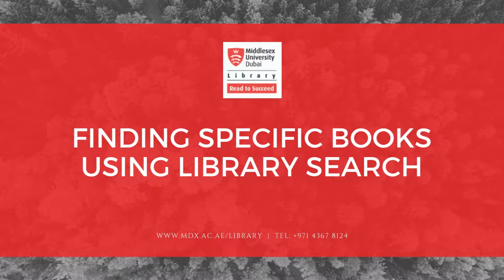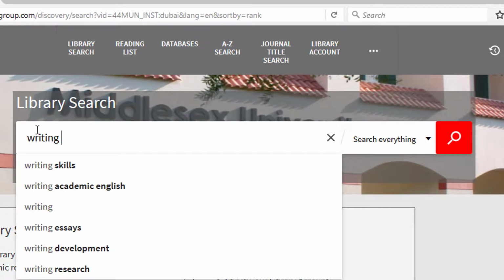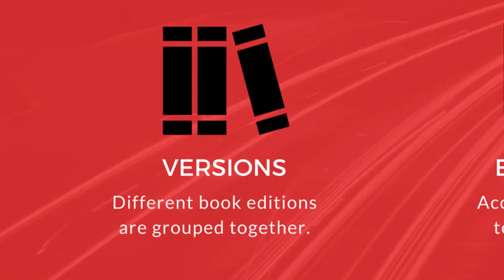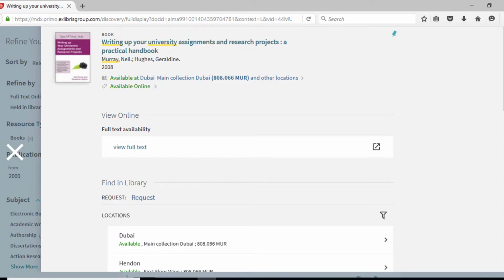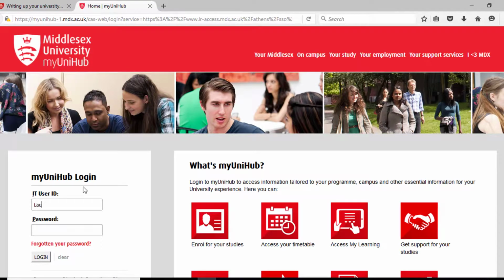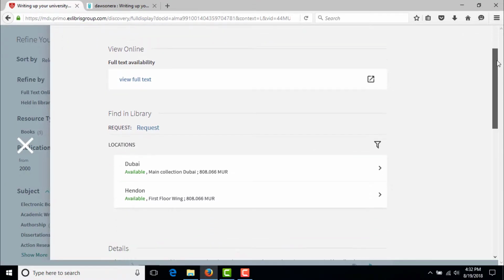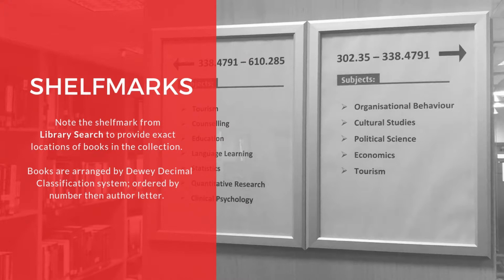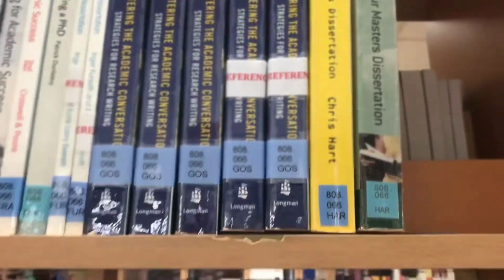Finding specific books using Library Search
A summary of how to quickly find out if we have access to a specific book within the Dubai collection. This tutorial demonstrates how to find and access both print and ebooks, plus locating books within the physical library collection.